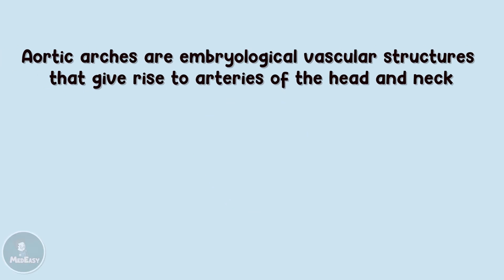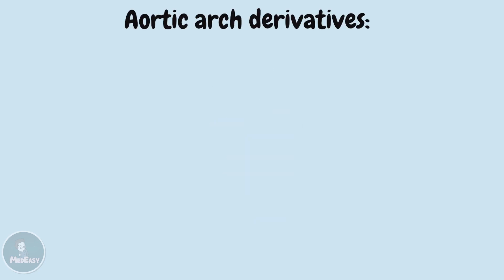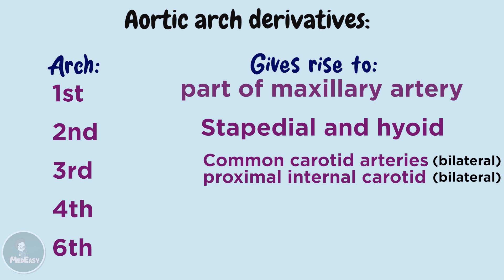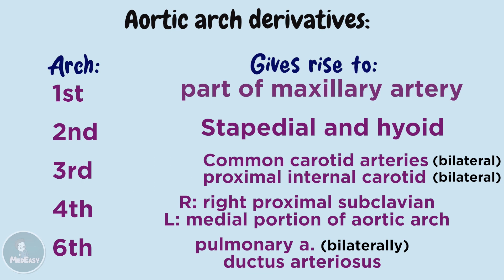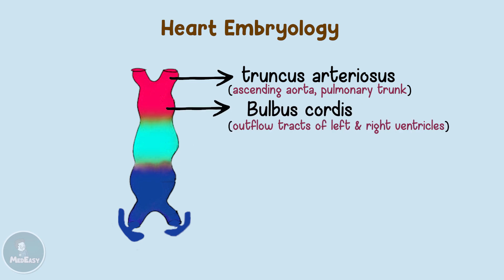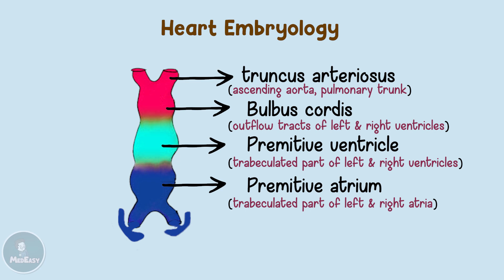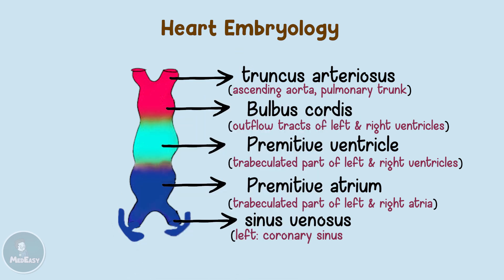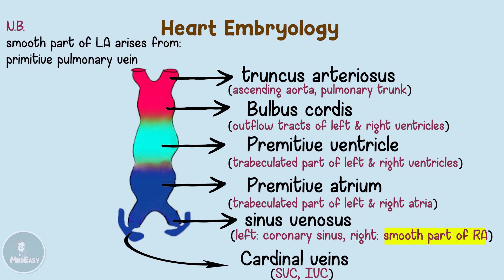Aortic Arch Derivatives & Heart Embryology │ USMLE Step1